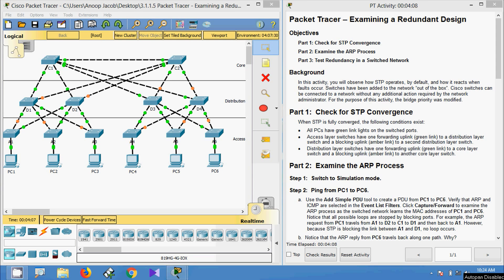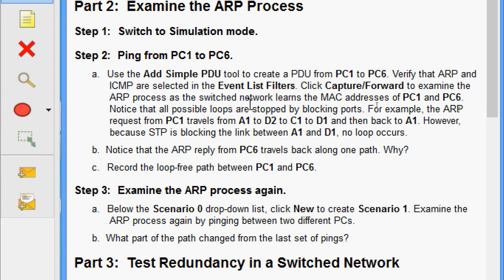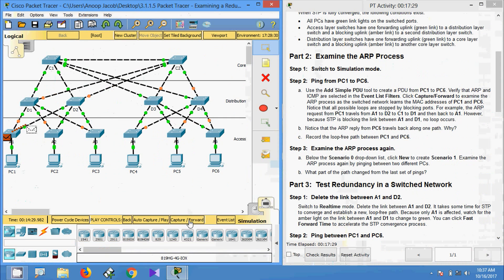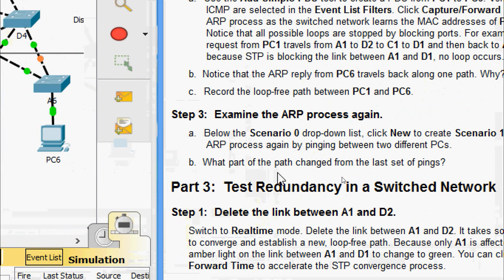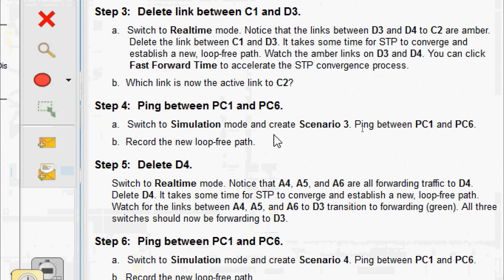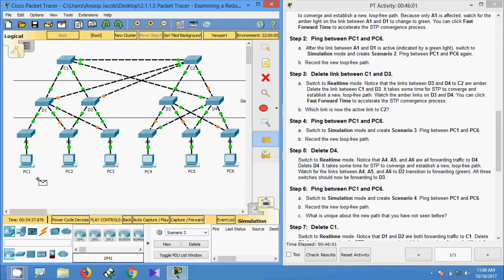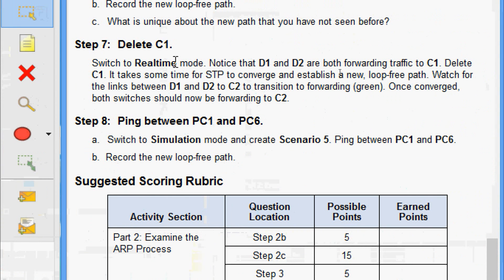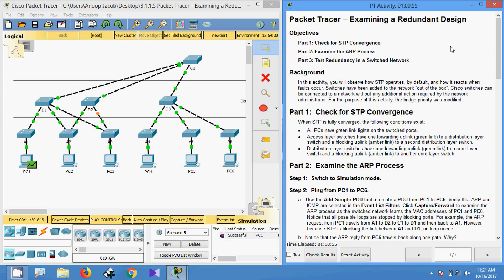3.1.1.5 Packet Tracer - Examining a Redundant Design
In this activity we will observe how STP operates, by default, and how it reacts when fault occur.
Check for STP convergence
Examine the ARP Process
Test redundancy in a Switched network